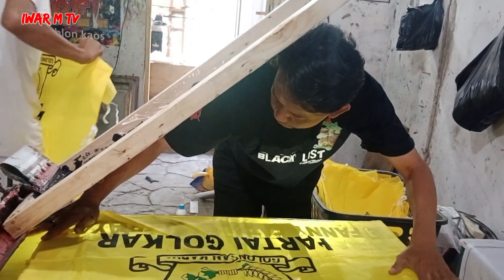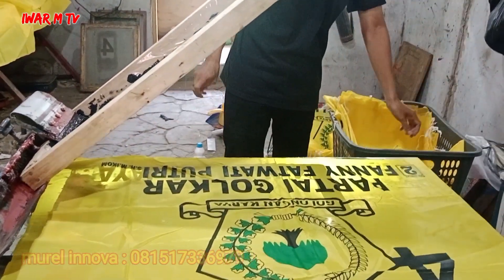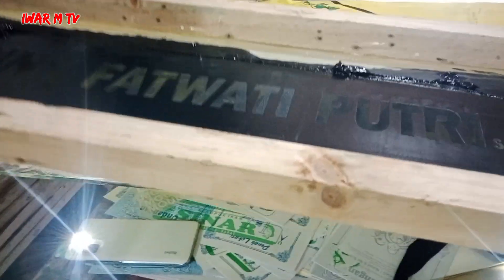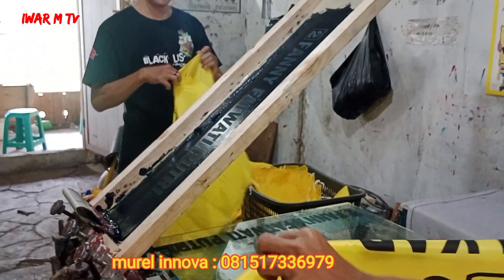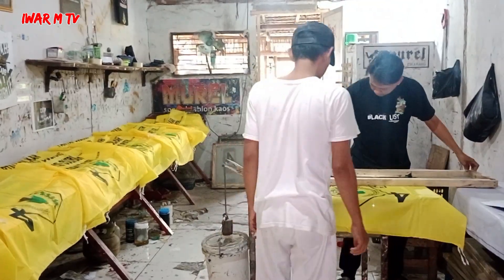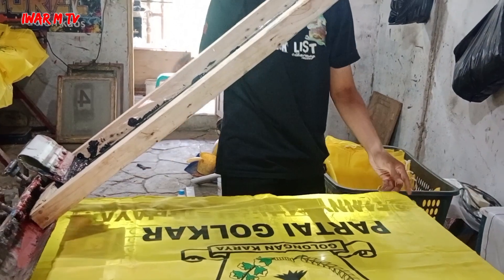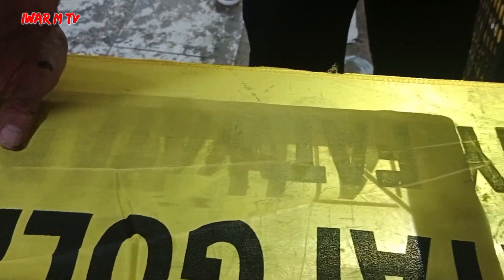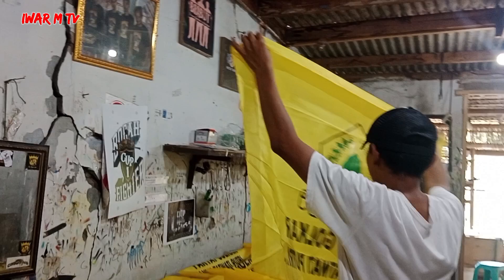sablon murah sablon bendera partai cikarang bekasi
sablin bendera bahan satin tinta pasta warna
meja catok singel